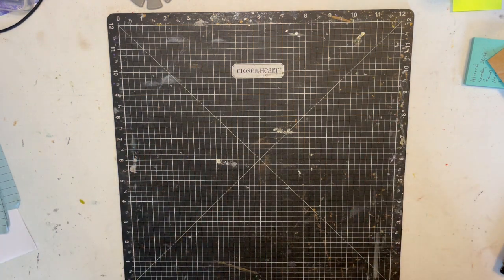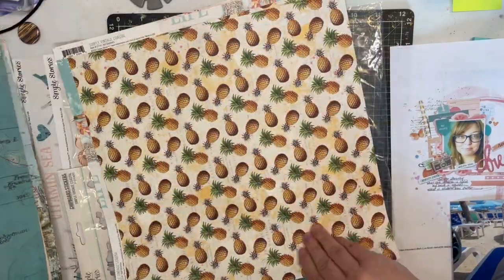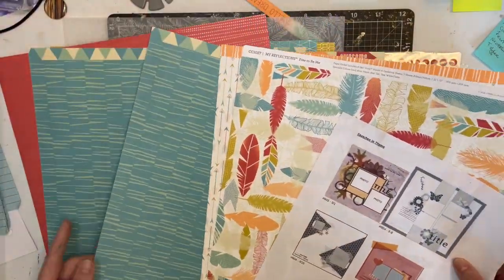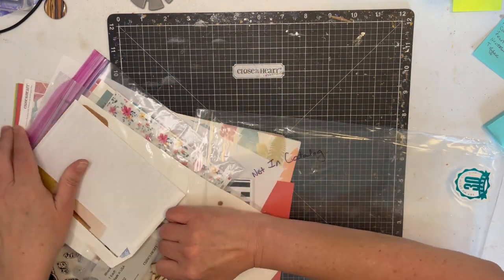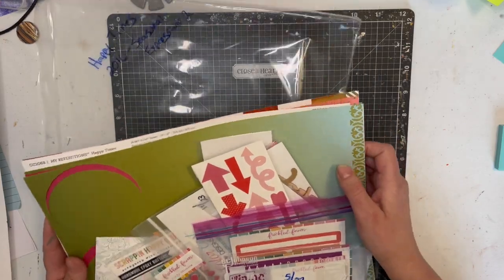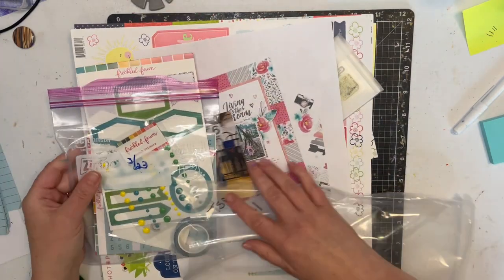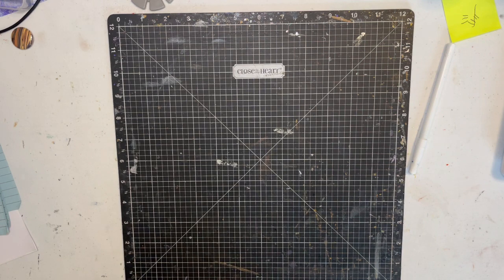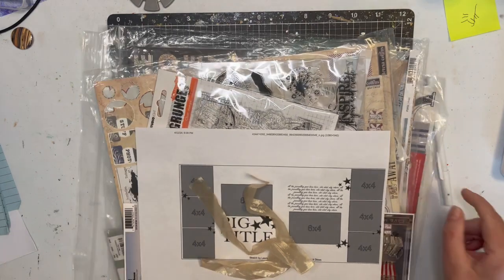Updating page kits 1-9